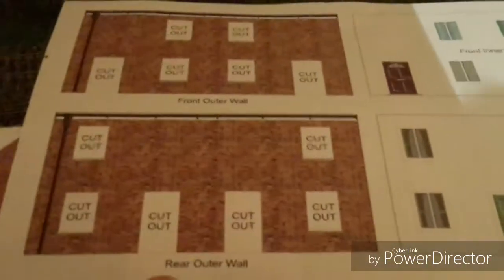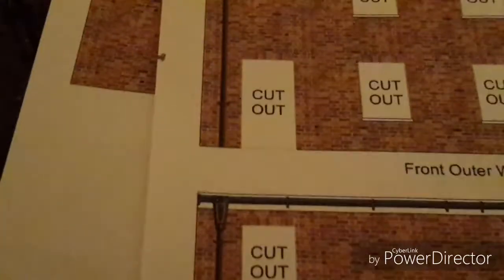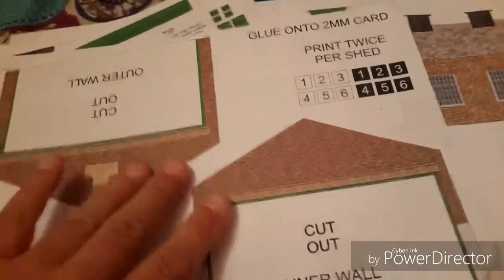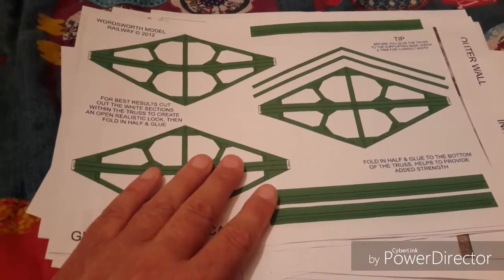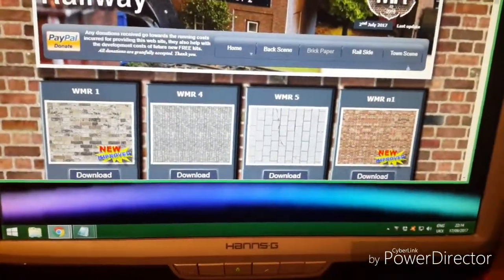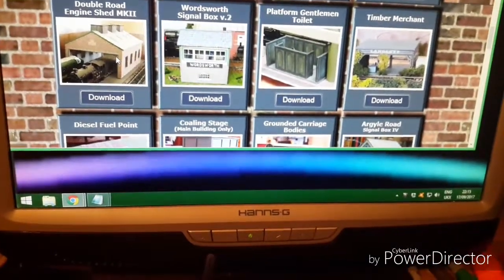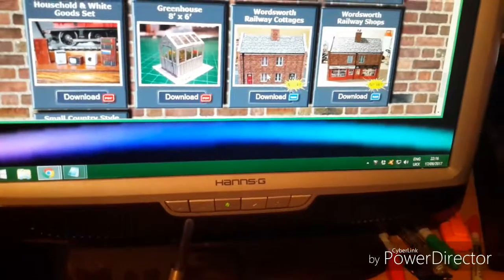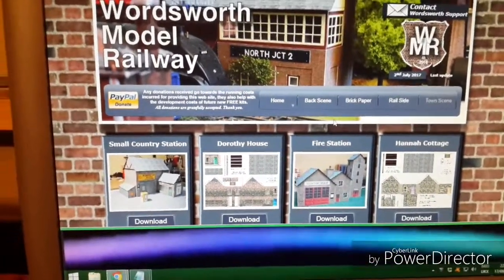Buildings and website review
Found a great website for free down loadable building kits